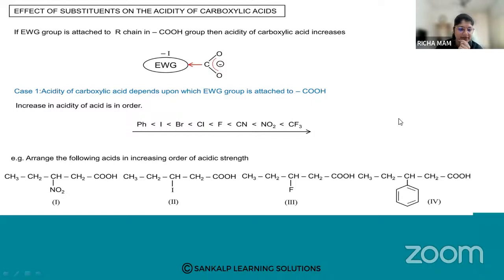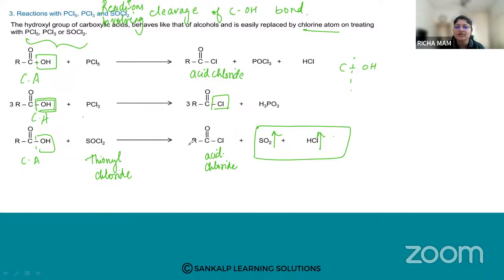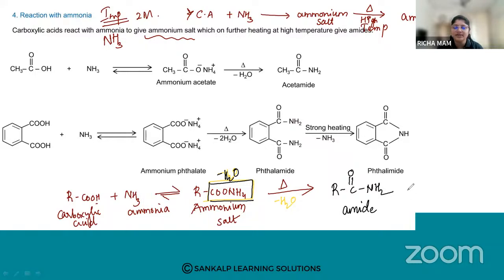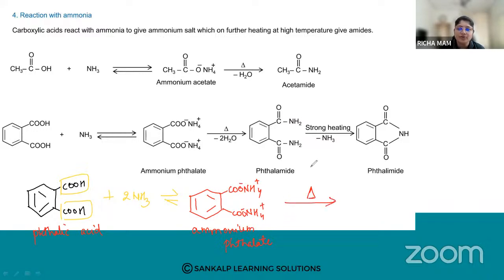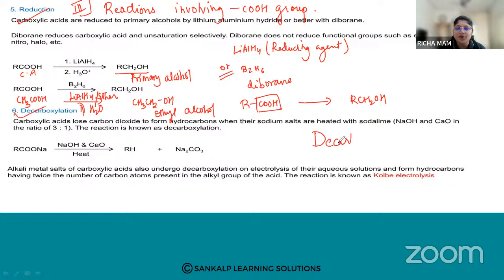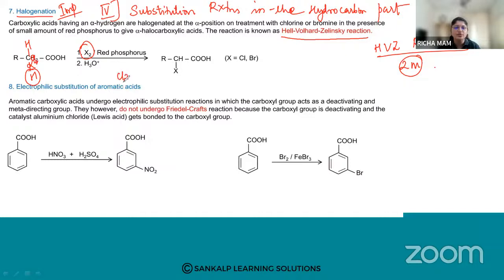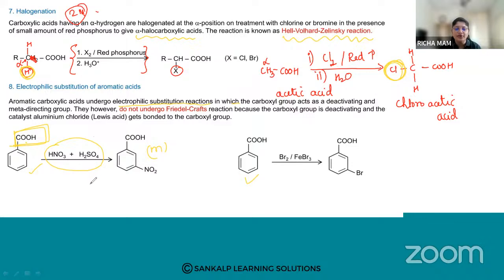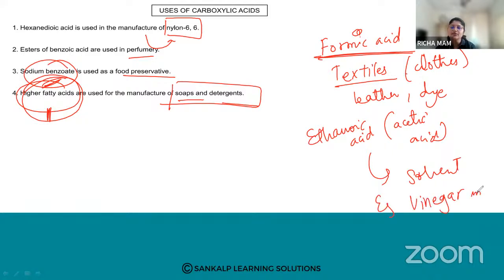Uses of Aldehydes, Ketones and Carboxylic acids-Chemistry-Session 234